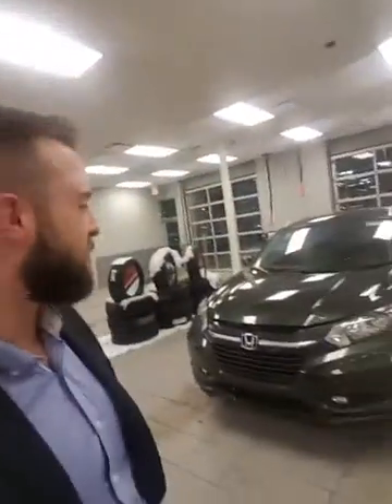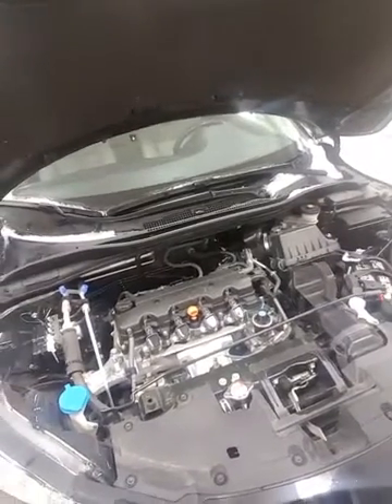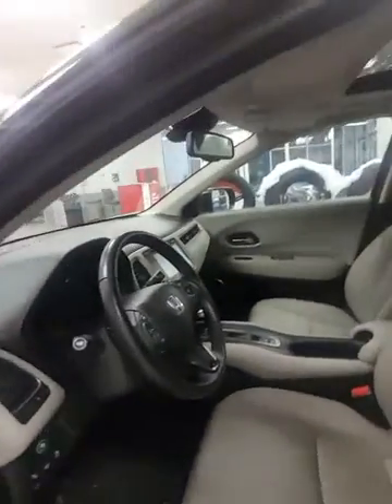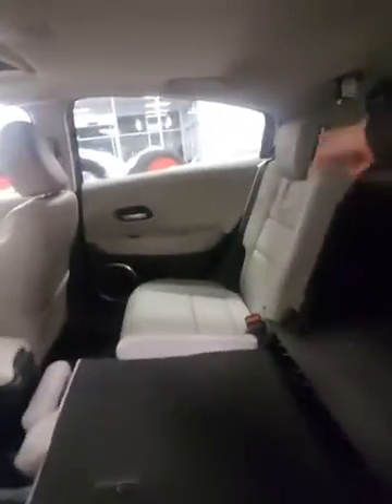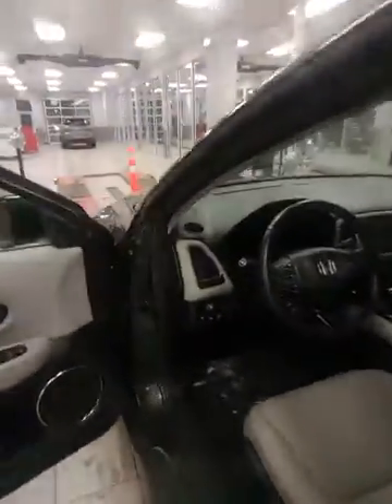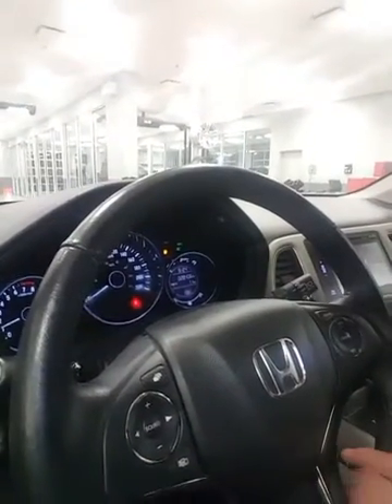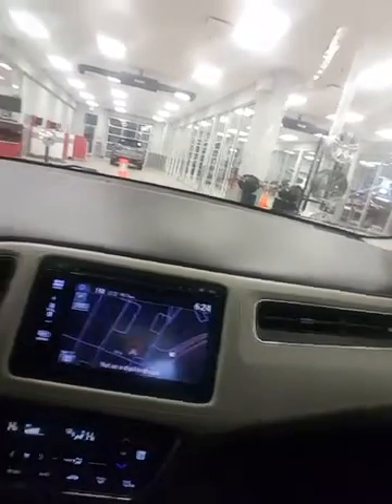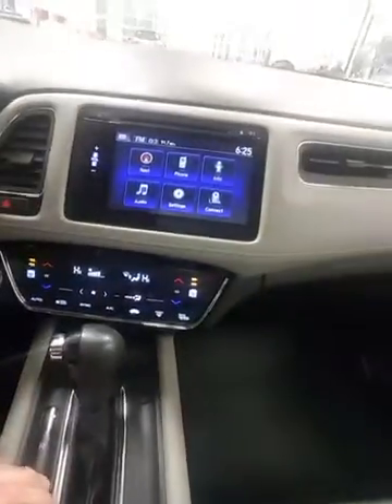Karima your hrv!